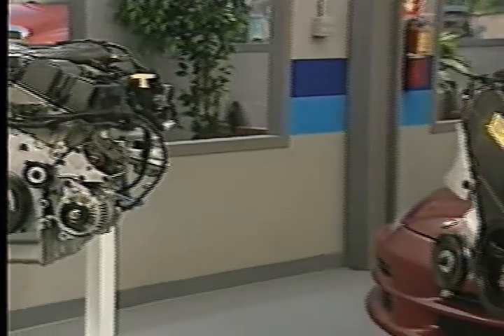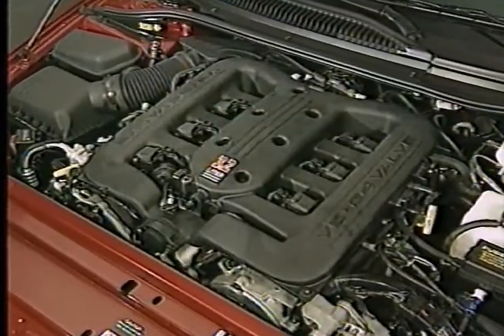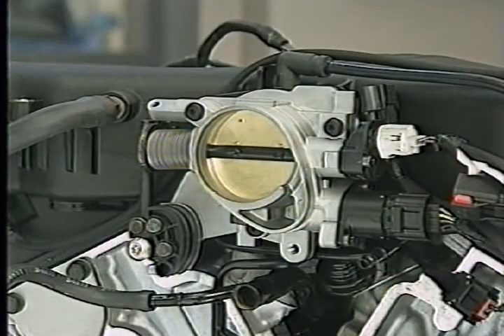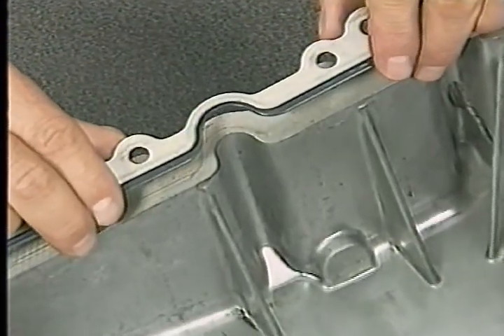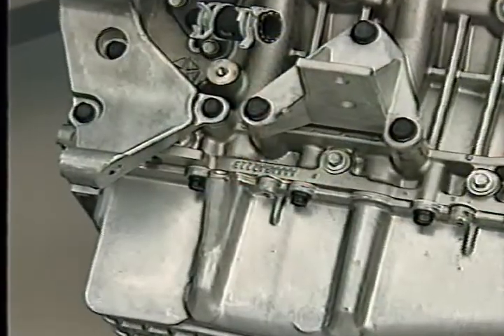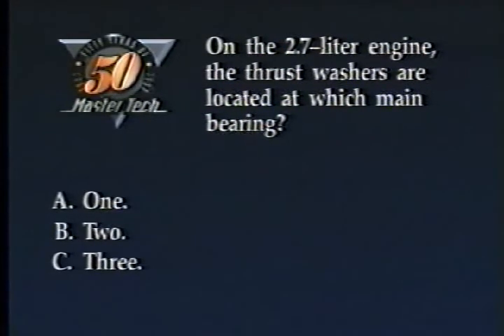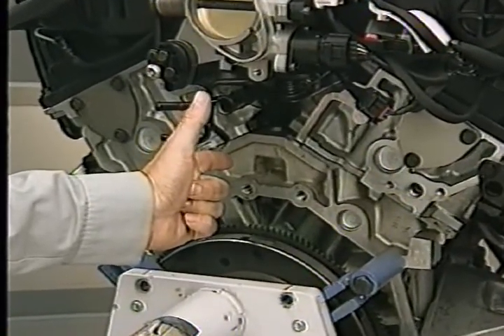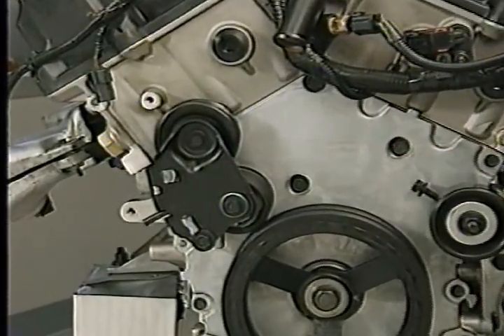Chrysler Mastertech 1997 - Introduction to 2.7L, 3.2L, 3.5L V6 engines -- Part 1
Chrysler Mastertech 1997 - Introduction to 2.7L, 3.2L, 3.5L V6 engines